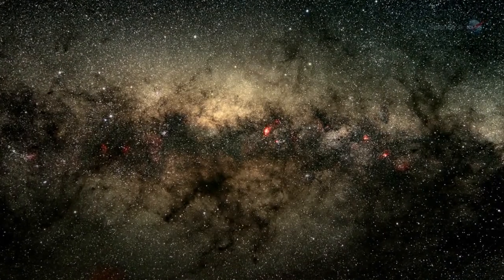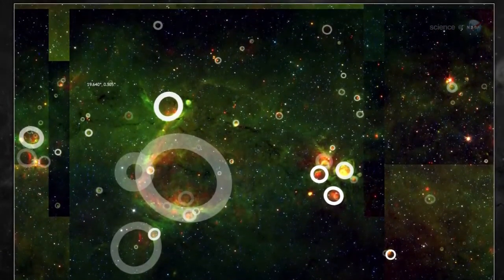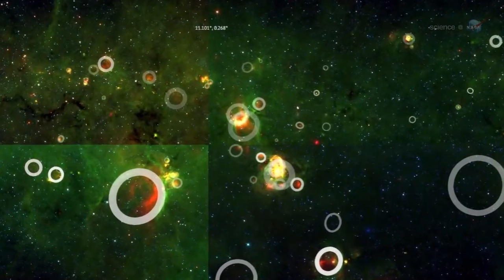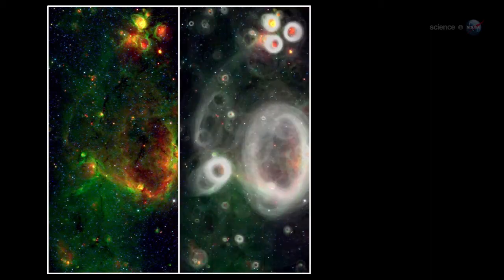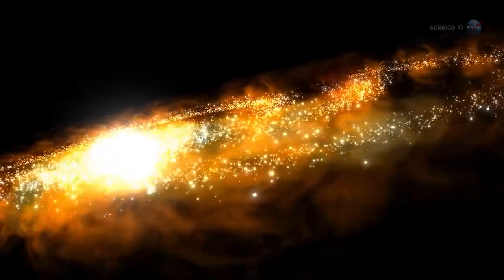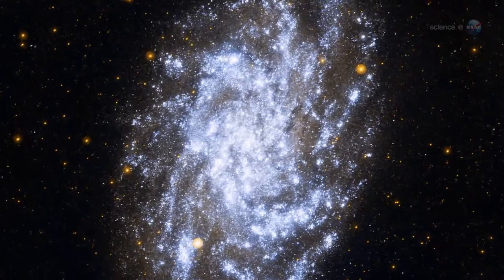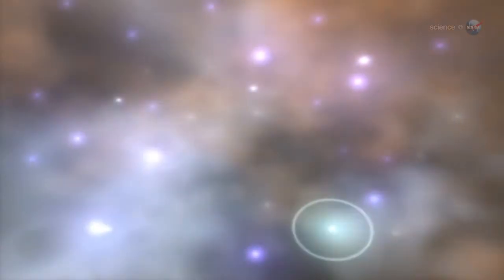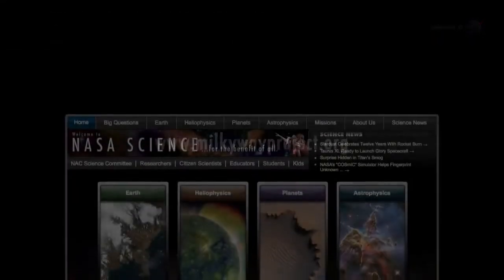AMATEUR SCIENTISTS DISCOVER GALACTIC BUBBLES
Amateur scientists have made a effervescent discovery: The Milky Way Galaxy is bubbling like a glass of champagne.

Some Facts about the Milky Way

The Milky Way is the galaxy that contains our Solar System. This name derives from its appearance as a dim "milky" glowing band arching across the night sky, in which the naked eye cannot distinguish individual stars.

The term "Milky Way" is a translation of the Classical Latin via lactea, from the Hellenistic Greek γαλαξίας κύκλος (pr. galaxías kýklos, "milky circle"). The Milky Way appears like a band because it is a disk-shaped structure being viewed from inside. The fact that this faint band of light is made up of stars was proven in 1610 when Galileo Galilei used his telescope to resolve it into individual stars. In the 1920s, observations by astronomer Edwin Hubble showed that the Milky Way is just one of many galaxies.

The Milky Way is a barred spiral galaxy 100,000--120,000 light-years in diameter containing 200--400 billion stars. It may contain at least as many planets. The Solar System is located within the disk, around two thirds of the way out from the Galactic Center, on the inner edge of a spiral-shaped concentration of gas and dust called the Orion Arm.

The stars in the inner ≈10,000 light-years are organized in a bulge and one or more bars. The very center is marked by an intense radio source named Sagittarius A* which is likely to be a supermassive black hole. Stars and gas throughout the Galaxy rotate about the center at approximately the same speed, which contradicts the laws of Keplerian dynamics. This indicates that much of the mass of the Milky Way, known as dark matter, does not emit or absorb electromagnetic radiation.

The rotational period is about 200 million years at the position of the Sun. The Galaxy as a whole is moving at a velocity of 552 to 630 km per second, depending on the relative frame of reference. It is estimated to be about 13.2 billion years old, nearly as old as the Universe. Surrounded by several smaller satellite galaxies, the Milky Way is part of the Local Group of galaxies, which forms a subcomponent of the Virgo Supercluster.